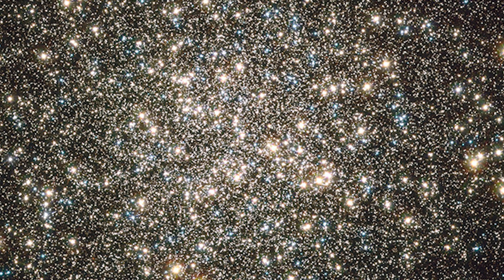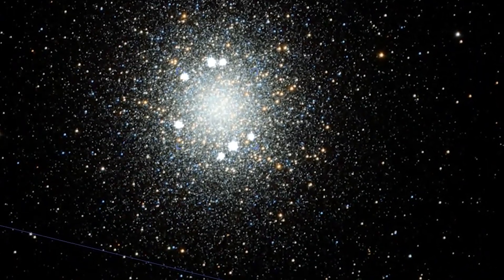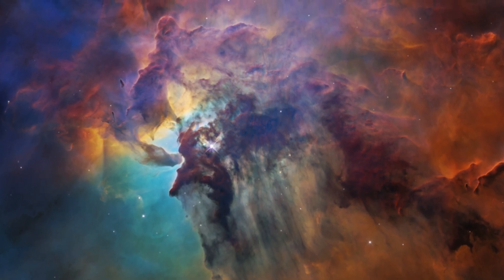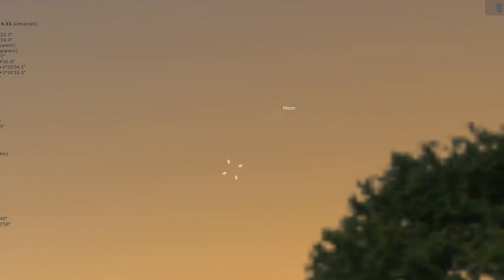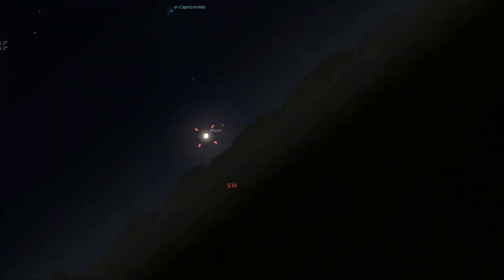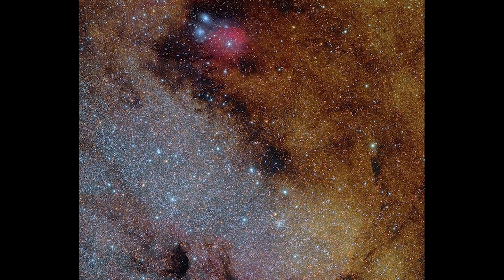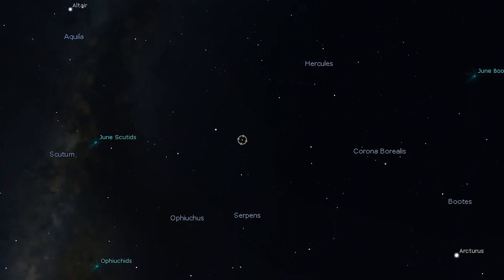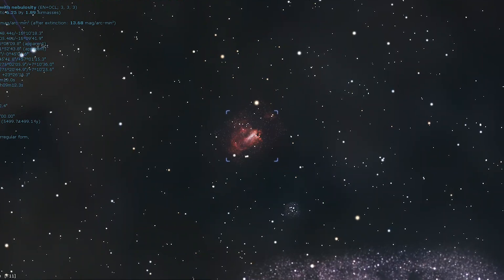What's in the Sky this Month | July 2022 | High Point Scientific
In this episode of What's in the Sky this Month, Teagan reviews some of the beautiful celestial objects you can see in the month of July 2022!

Looking to expand your astronomy knowledge even further? The Astronomy Hub is the place to learn everything from what’s in the sky this month, to what gear can help you capture the best celestial images.

--Chapters--

00:00 - 00:39 - Introduction
00:40 - 02:01 - Messier 13
02:02 - 02:42 - Messier 8
02:43 - 04:32 - Our Nearest Neighbors
04:33 - 05:29 - Messier 24
05:30 - 05:56 - Rasalgethi
05:57 - 06:44 - Messier 17
06:34 - 07:16 - Conclusion